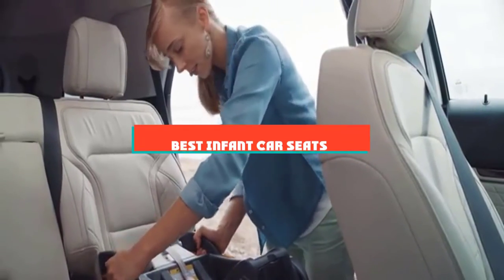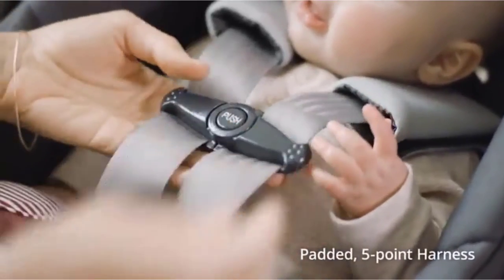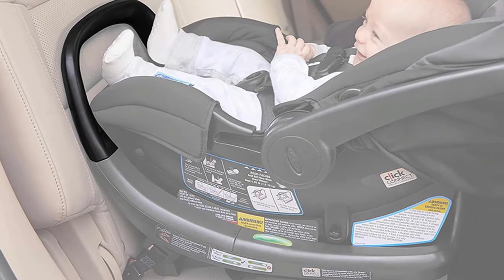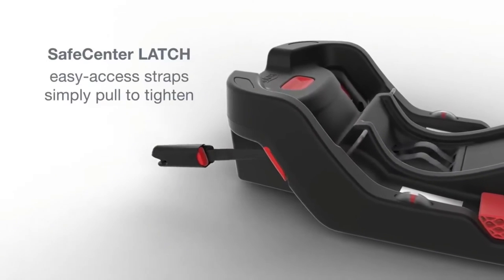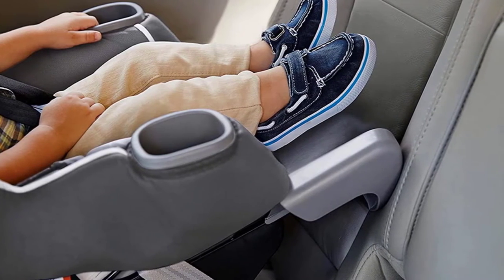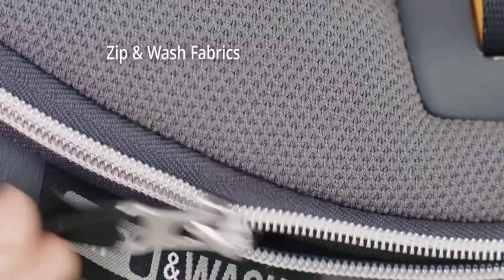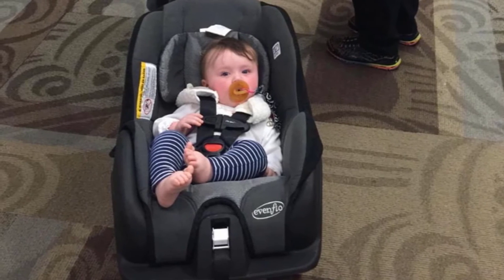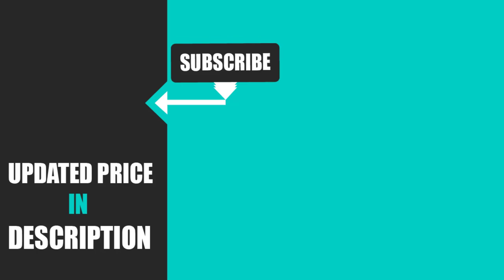Top 10 Best Infant Car Seat On Amazon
Links to the Best Infant Car Seat we listed in today's Infant Car Seats Review video & Buying Guide:

Top Rated Infant Car Seat List :

1 . Baby Trend Secure Snap Tech 35 Infant Car Seat
2 . Chicco Keyfit Infant
3 . Graco SnugRide SnugLock 35
4 . Britax B-Safe Gen2 Infant Car Seat
5 . Graco 4Ever DLX 4-in-1 Car Seat
6 . Graco Extend2Fit Convertible Car Seat
7 . Chicco NextFit Zip Air
8 . Evenflo Tribute 5 Convertible Car Seat
9 . Doona Infant Car Seat & Latch Base
10 . MAXI-COSI  Mico Max Plus Infant Car Seat

In this video, we have gathered the Infant Car Seat for your beloved baby. With all types of consumers in mind, we made this list through extensive research, pricing, quality, durability, brand reputation, and a few other crucial factors. Meaning, you can get the listed products with utmost confidence.

➤Kindle Unlimited Membership Plans [Amazon]
➤Audible Gift Memberships [Amazon]
[Amazon]
[Amazon]
➤Prime Student 6-month Trial [Amazon]

➤Give the Gift of Amazon Prime [Amazon]
➤Create an Amazon Wedding Registry [Amazon]
➤Create an Amazon Baby Registry [Amazon]
➤Top Rated Products [Amazon]
➤Most Wished For Items [Amazon]
➤Top Gift Ideas [Amazon]
➤Hot New Releases [Amazon]
➤Gold Box [Amazon]
➤Best Selling Products [Amazon]
➤Gift Cards for Weddings [Amazon]